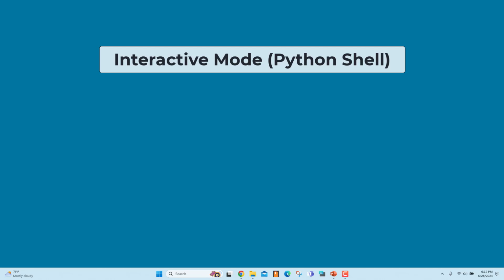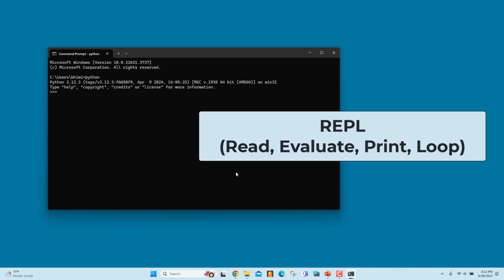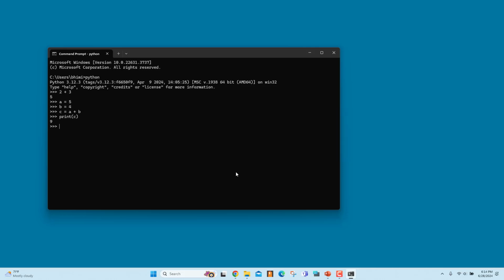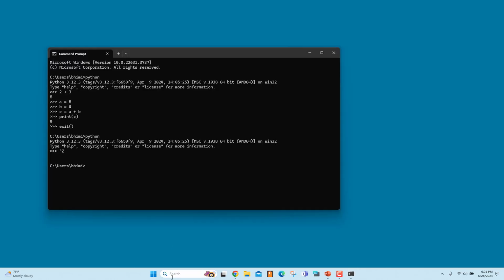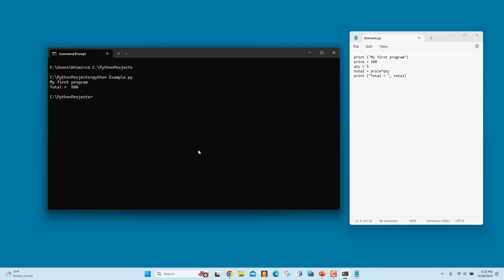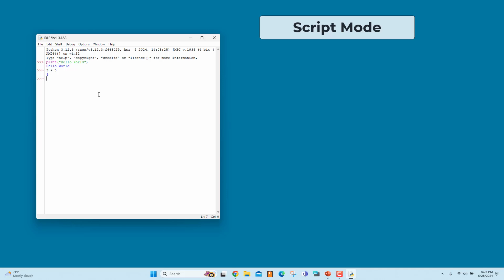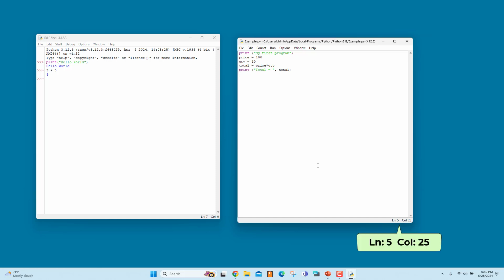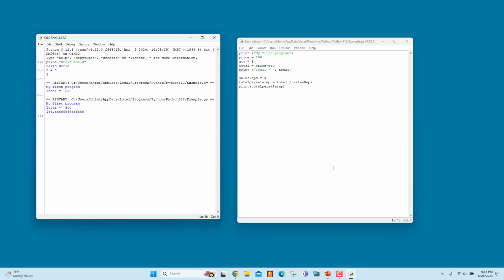Python Modes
In this video, we'll dive into the different modes of operation available in Python, helping you understand how to best utilize them for your programming projects.

Topics Covered:

Interactive Mode: Learn how to use Python's interactive shell for quick testing and debugging.
Script Mode: Discover how to write and execute Python scripts for more complex tasks.
IDLE: Explore the features of Python's integrated development environments to streamline your coding experience.

Whether you're a beginner looking to grasp the basics or an experienced coder aiming to refine your skills, this video has something for everyone.